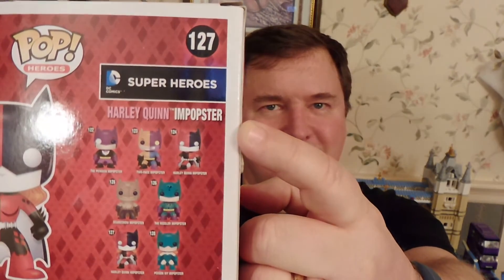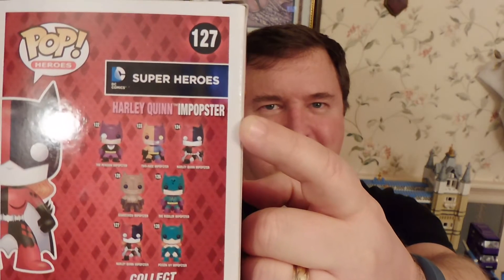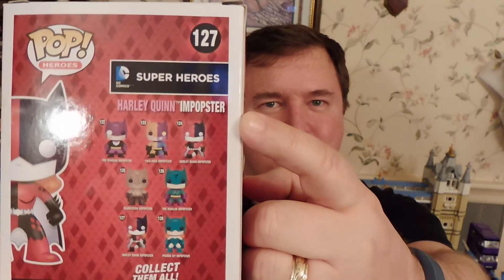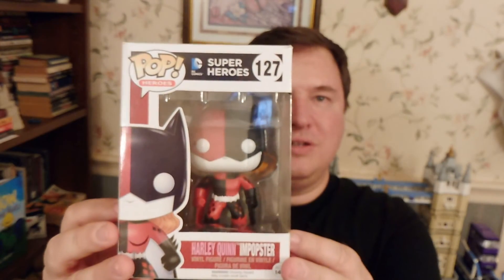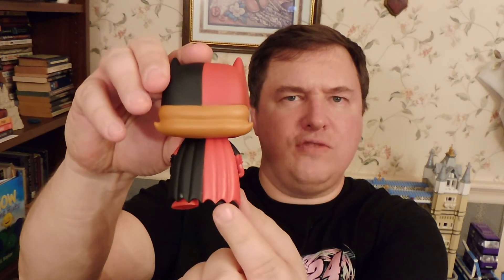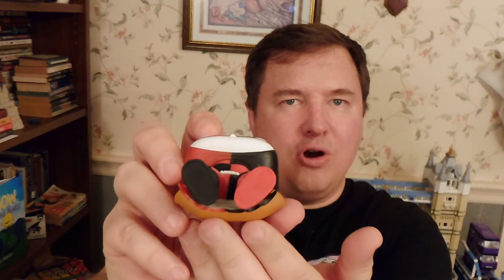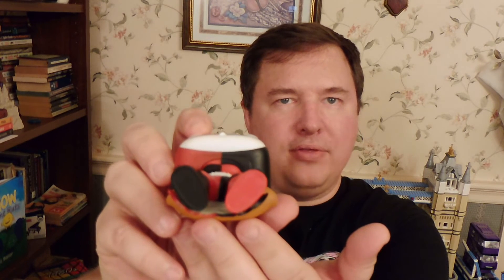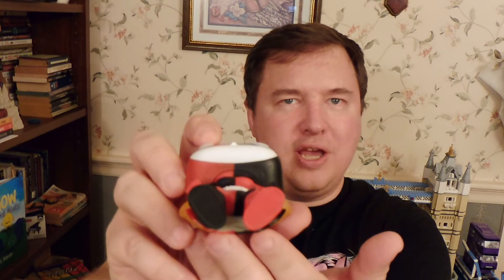Impopster Batgirl - February 2017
Impopster Batgirl now acquired. Like her a lot even if she is a bit "tipsy".